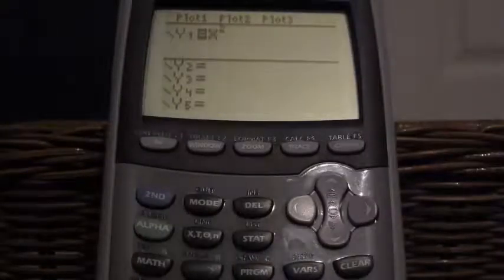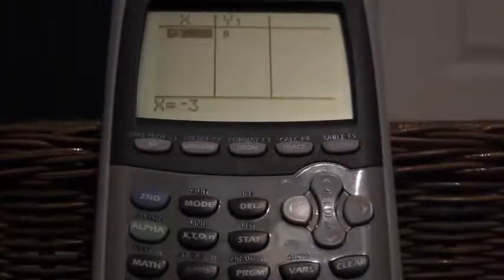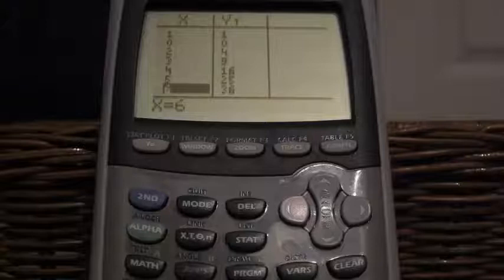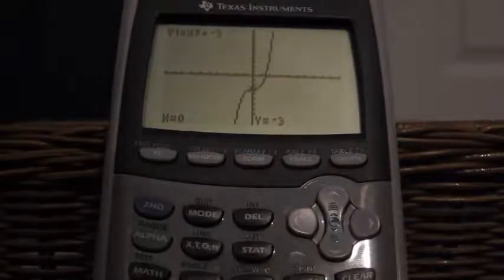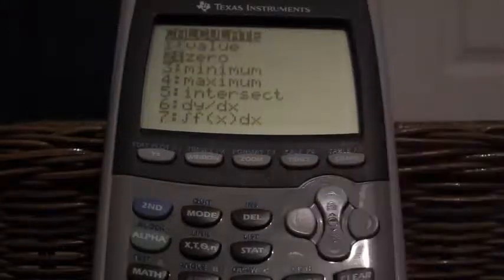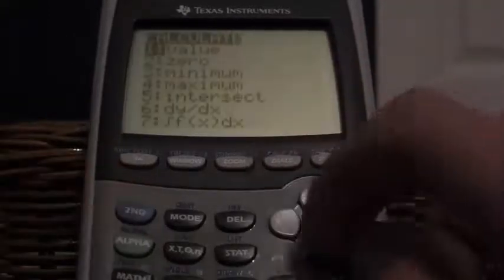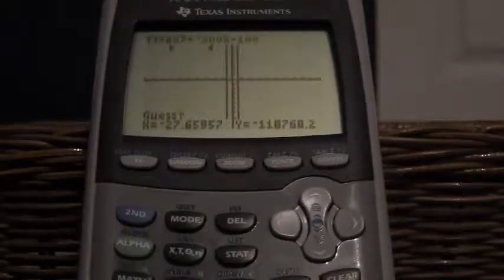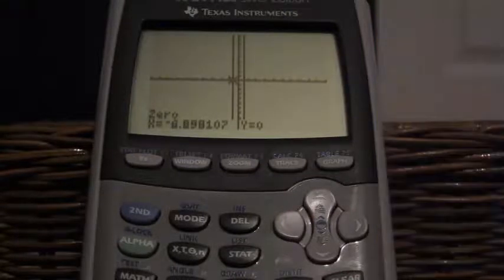student video for calculator help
calculator info